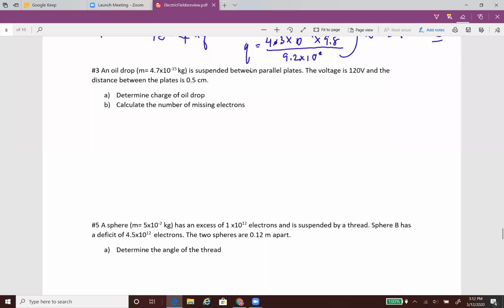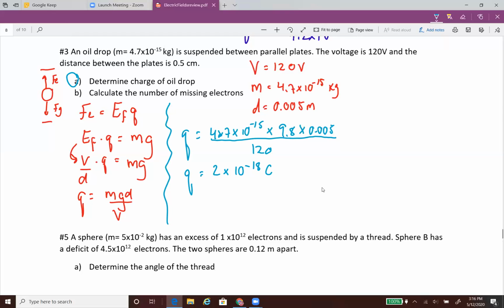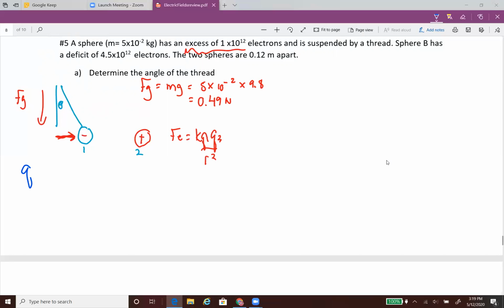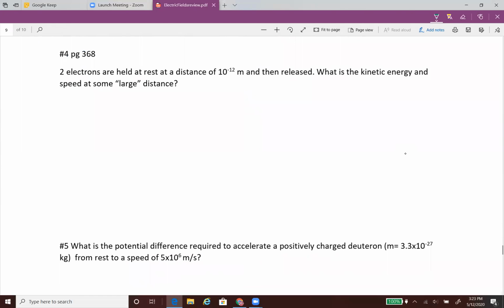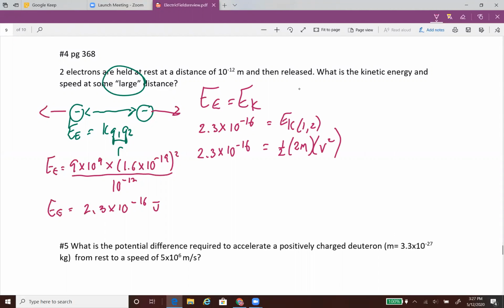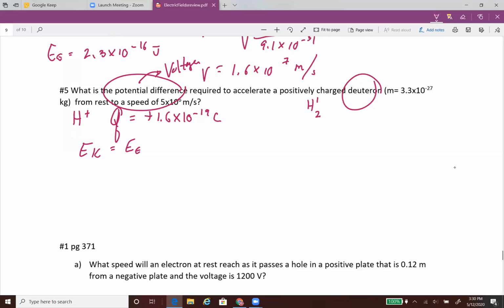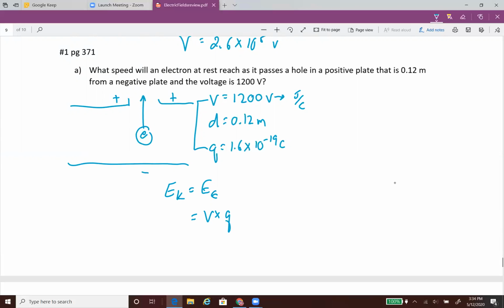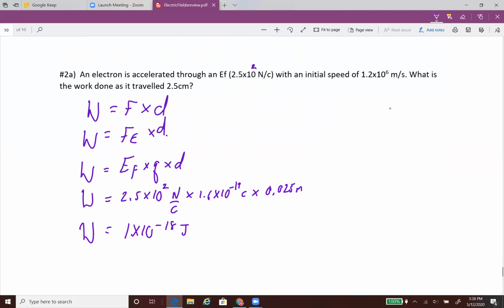electric fields review pt3 2020